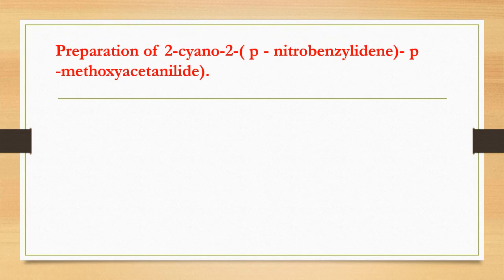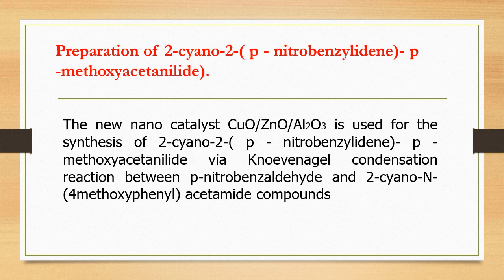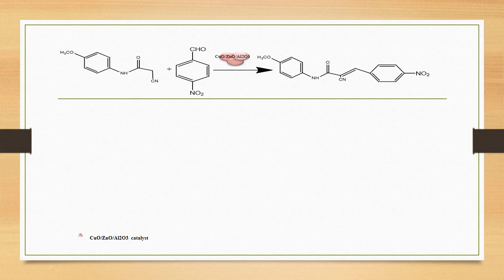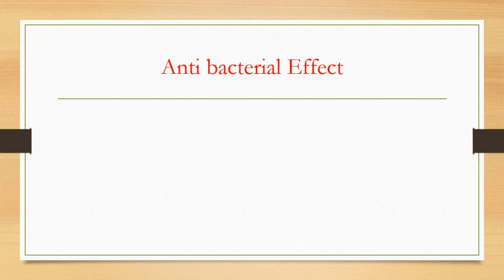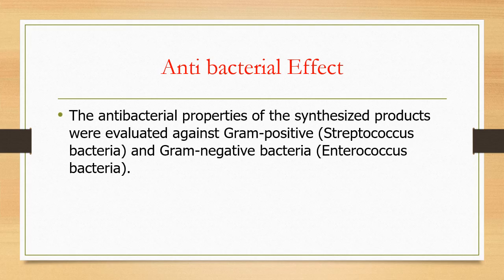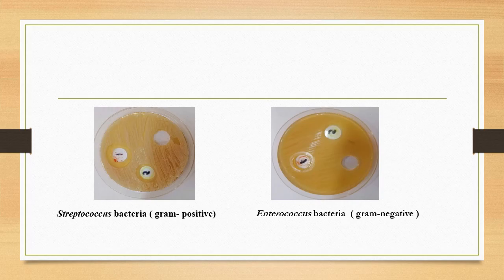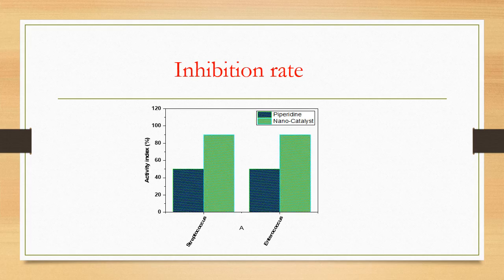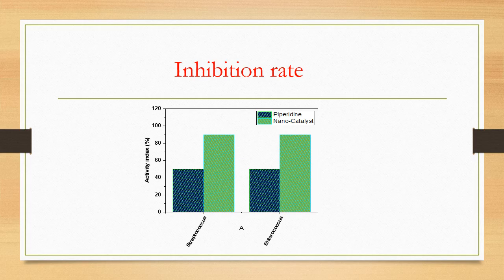Synthesis and Characterization of Nano CuO/ZnO/Al2O3 Catalyst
Synthesis and Characterization of Nano CuO/ZnO/Al2O3 Catalyst via Laser Ablation Route for the Preparation of Some Cyanoacetanilide Derivatives
Talk by Dr. Ahmed Sarhan